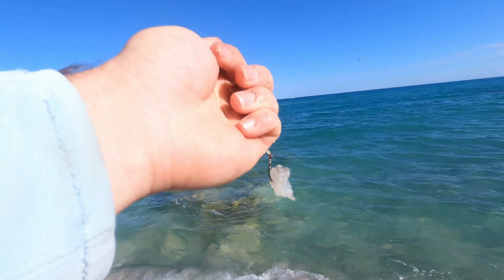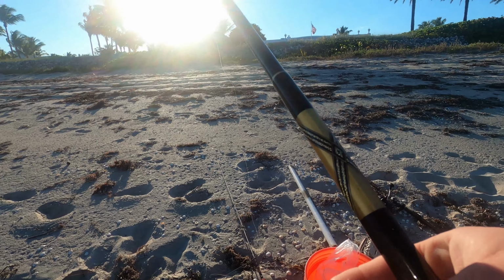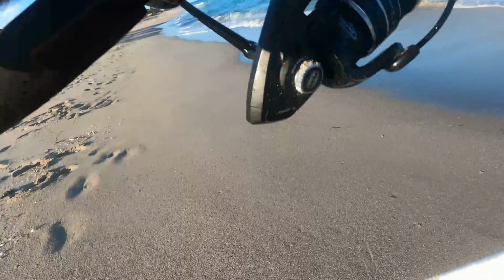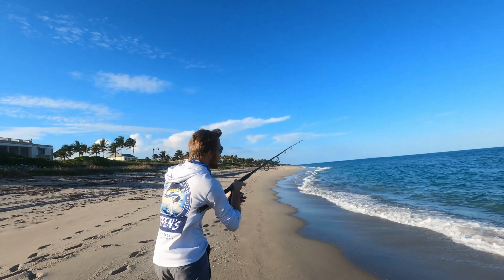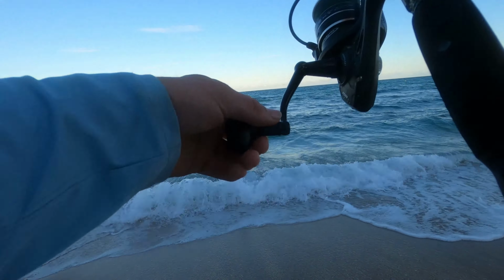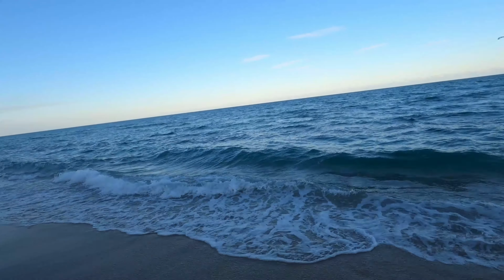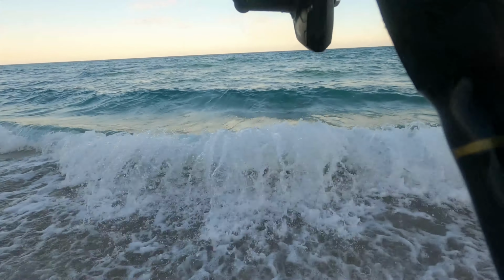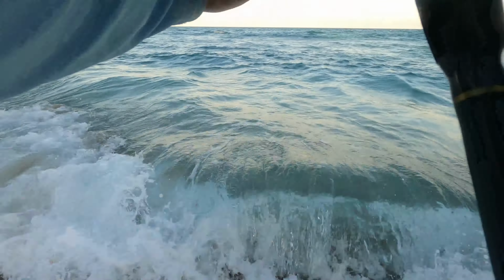Thing was massive... Land based shark fishing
First few attempts at fishing for sharks off the beach, and fishing the blacktip migration. This was an afternoon session, if we had already had bait we could've hooked into a dozen sharks probably. More sharks vids coming soon